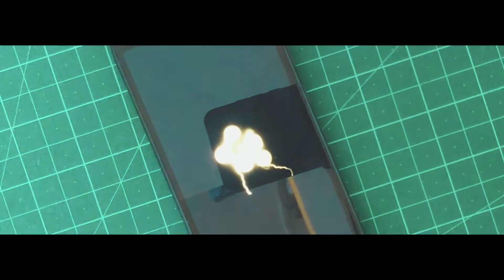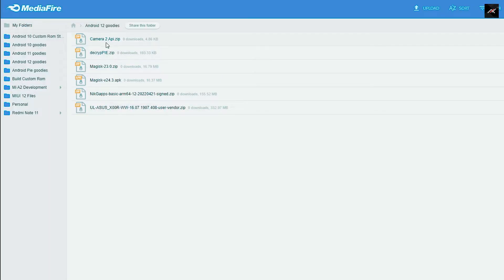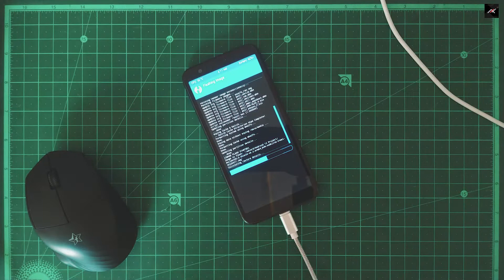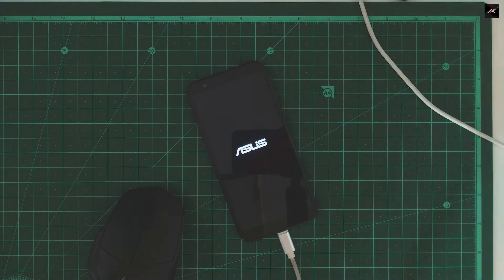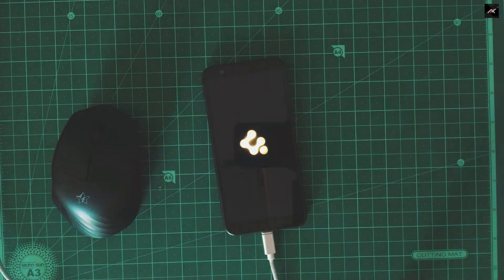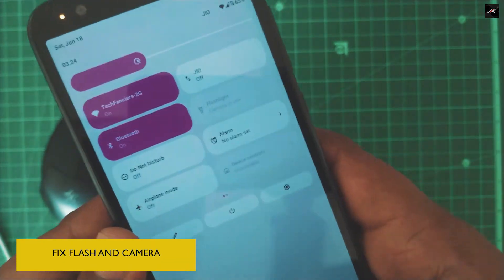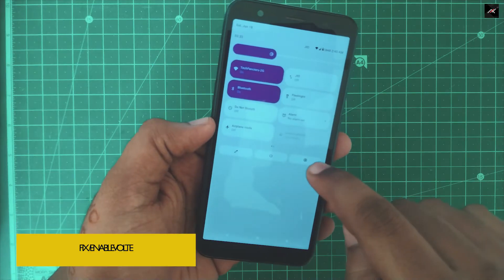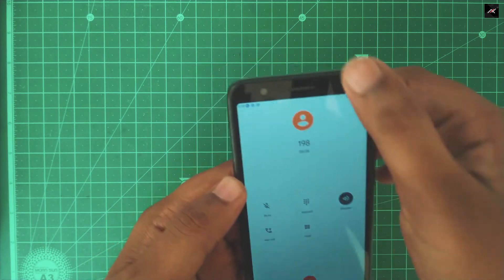How to Install latest Android 12 GSI on ASUS Zenfone Lite L1, Live L1 and L2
How to Install Latest Stable Android 12 GSIs on ASUS Zenfone Lite L1, Live L1 and L2 | Install latest Ancient OS v 6.2 Shield | Android 12 for Asus Zenfone | GSI Development | Install Android 12

Hey there, how are you doing? This is Kali from TechFanciers. In this quick video, we will be seeing how to install the Latest Android 12 GSIs on ASUS Zenfone Lite L1, Live L1 and Live L2. So, there is no new method or trick involved. It's like installing every other Android 11 GSIs on top of pie vendors. So, let's get started!

This series/video is not made for any promotion/advertisement. In case, If you would like to support me financially?